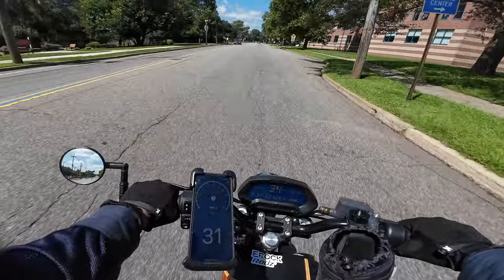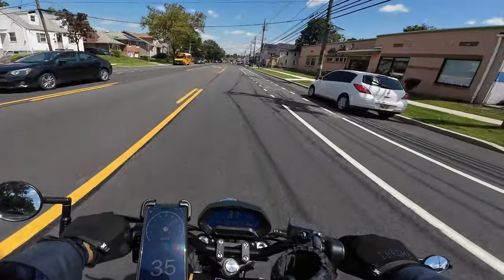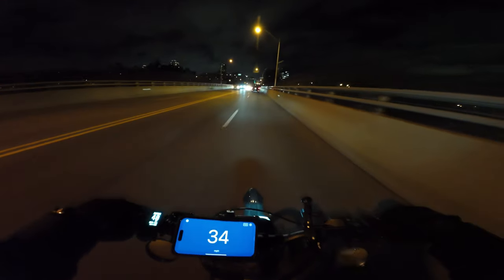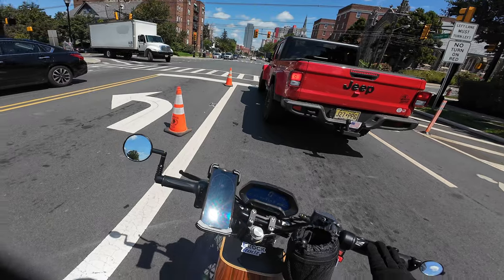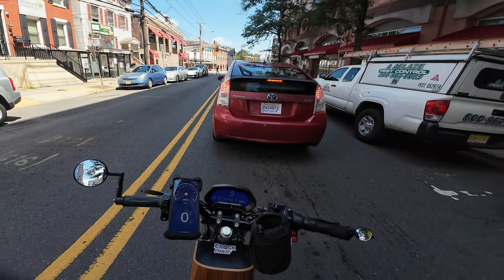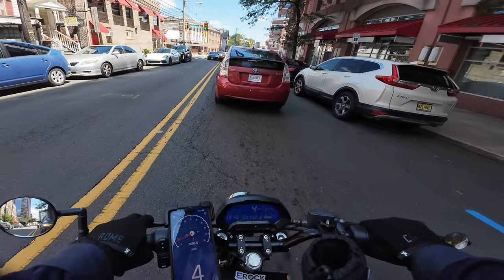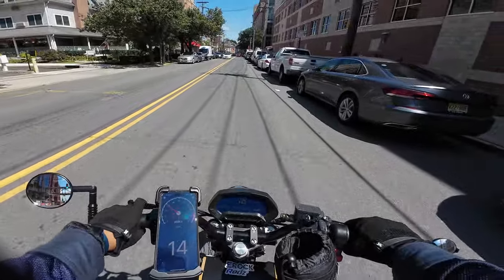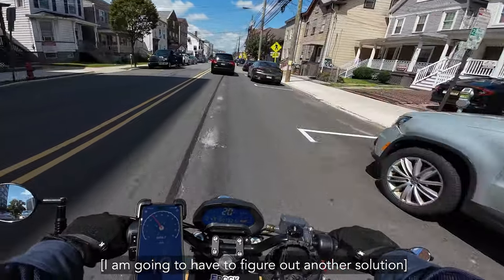Onyx CTY vs. Talaria xXx for Commuting | Share Your PEV Changes and Upcoming Group Ride!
Apologies in advance, I have a new camera, so my video and audio may be off for the next few videos while I try to tweak my settings! Also I just picked up an external microphone, so my audio should improve moving forward!

Which bike would you prefer to ride for your commuting? The Onyx CTY2 or the Talaria xXx

Wing Lights turn signals

If you are interested in the Onyx CTY2 or RCR, be sure to check out

My Riding Gear:
TSG Pass Pro Helmet
Latest 2023 Moto Helmet
Kemimoto Heated Motorcycle Gloves
Kadet Sling
Mini Kadet Sling

Camera Gear:
GoPro Helmet Chin Mount
10000 mah Power Bank